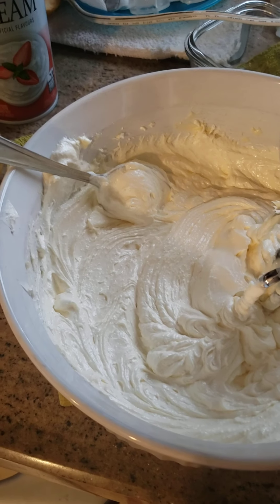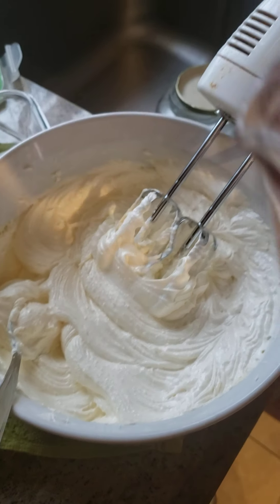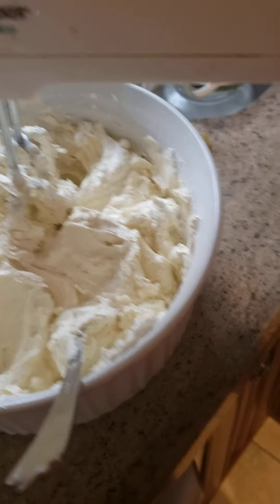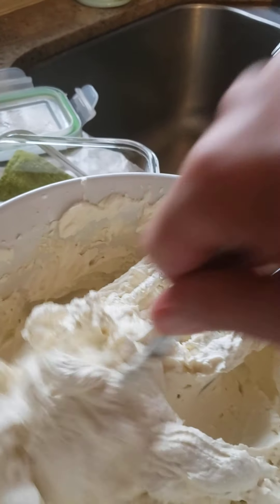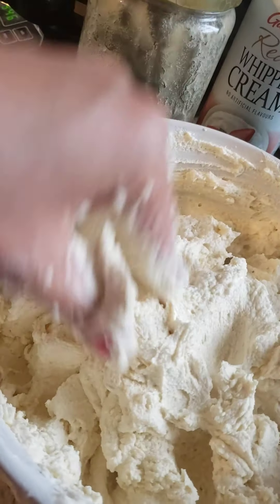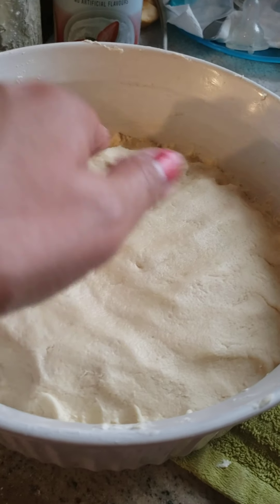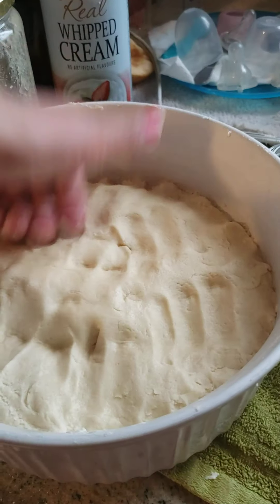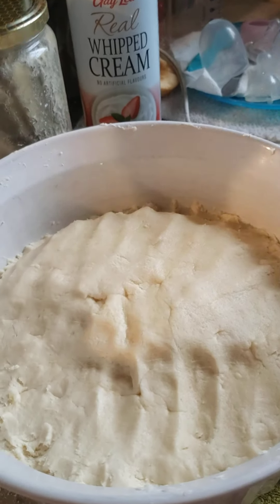How to make a dough for butter cookie, just for 3 ingredients and melt in the mouth cookie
Salted or unsalted Butter
1 cup Sugar
2 cups Flour